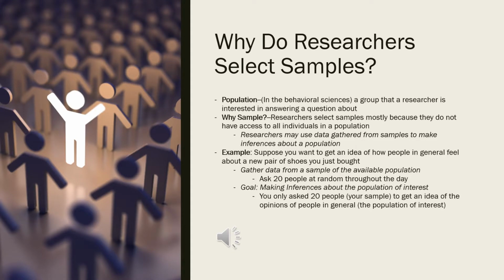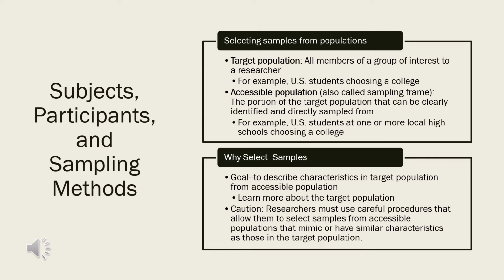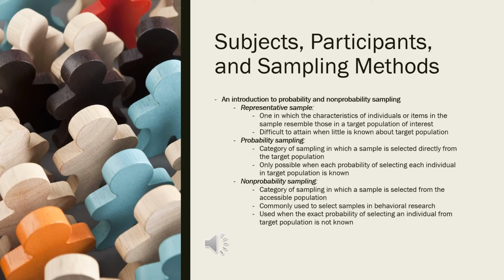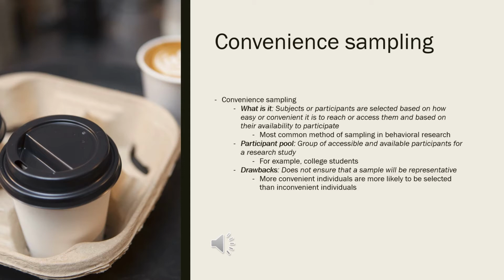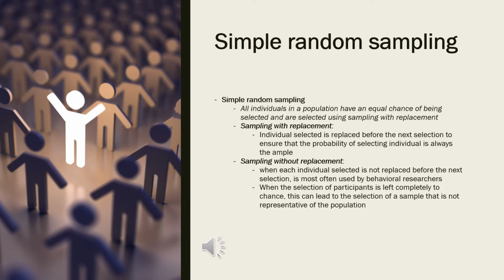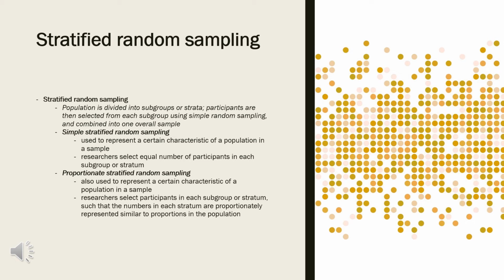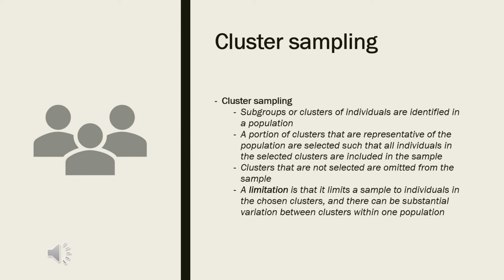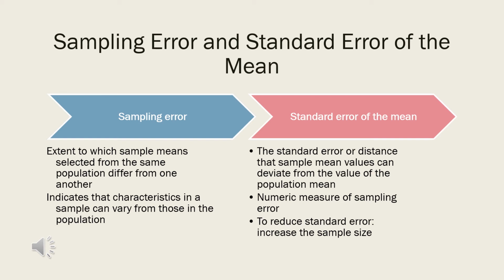Sampling From Populations